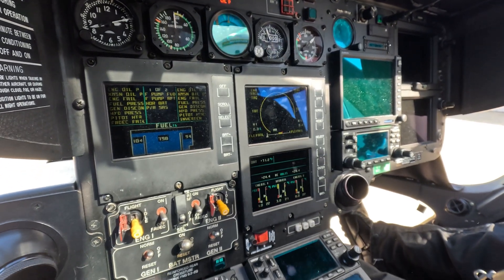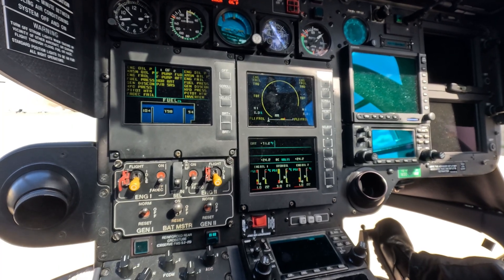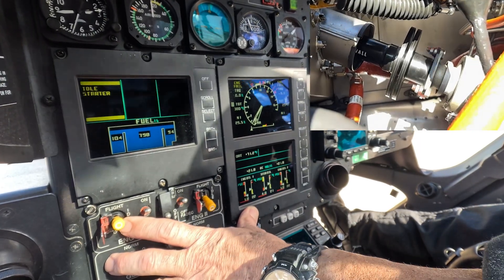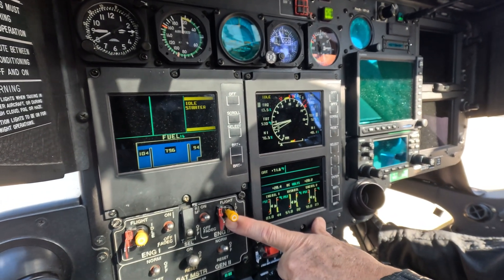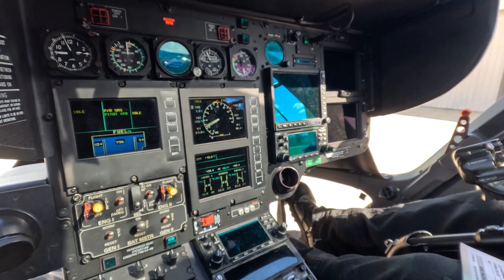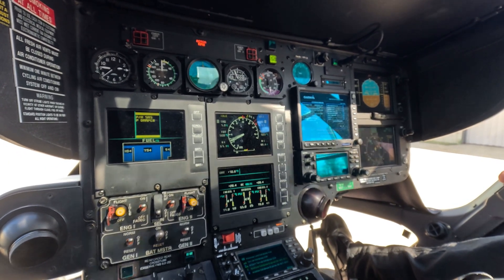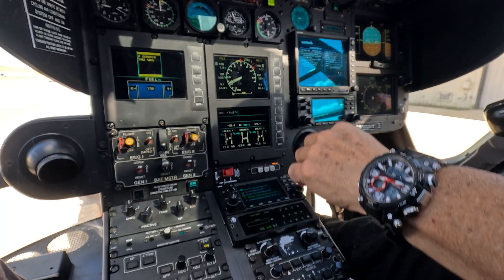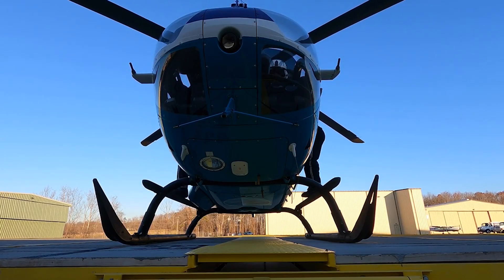Starting Helicopter Engines | EC135 H135 | Pratt & Whitney 206B2 Engines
In this video we show a standard start of both engines on an Airbus EC135 helicopter.

I hope that you found value in this video.